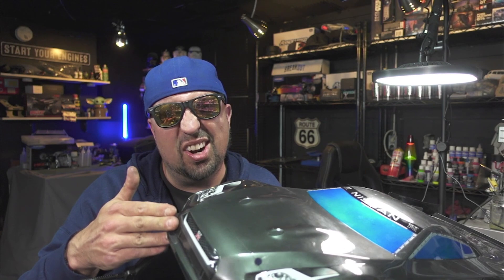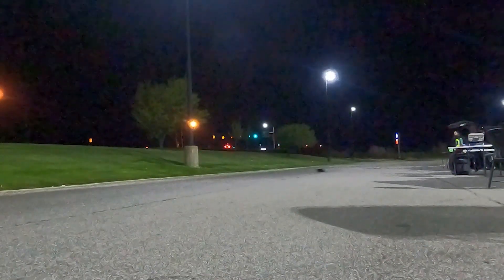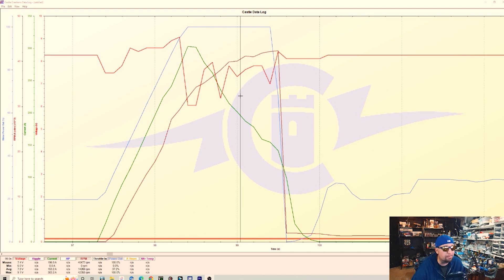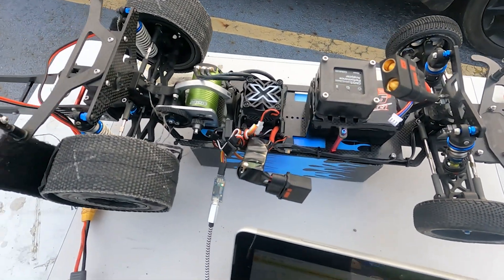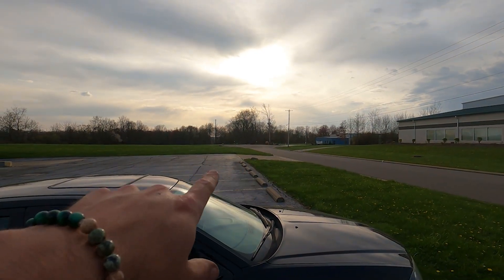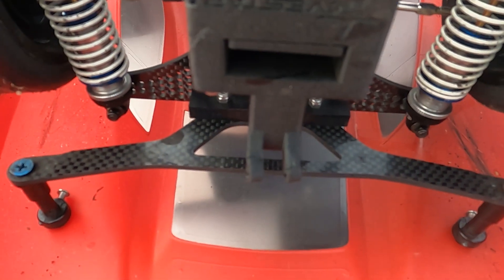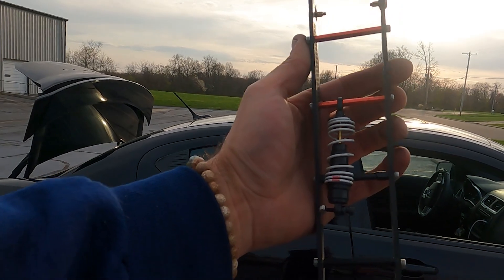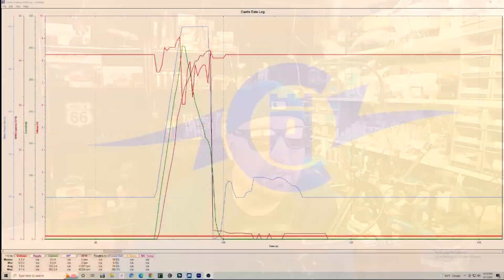BIG CHANGES FOR MY NPRC PROGRAM | CASTLE 1412 WOES | CRASHES | SO MANY NEW PRODUCTS